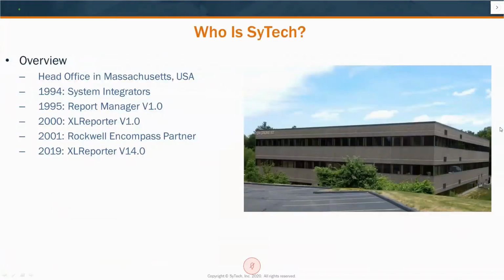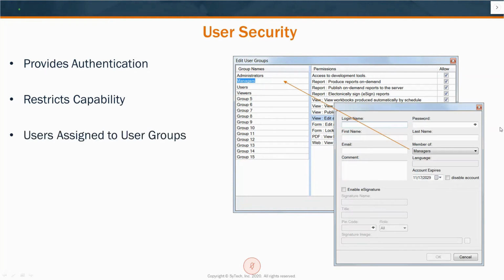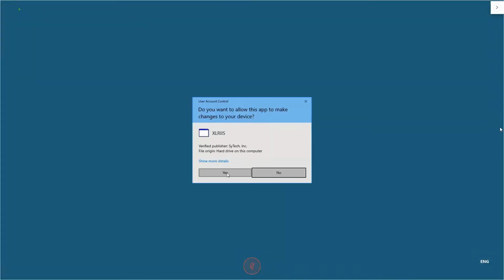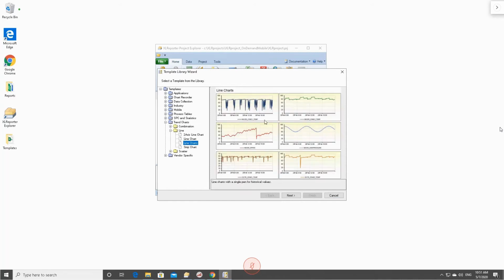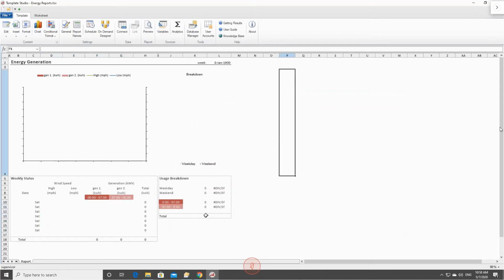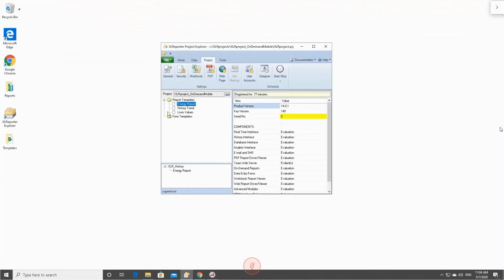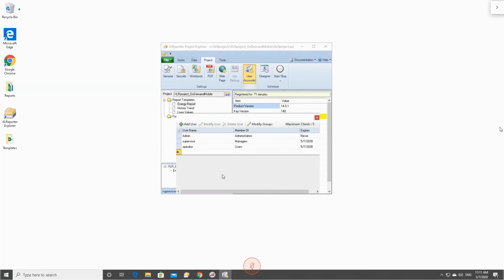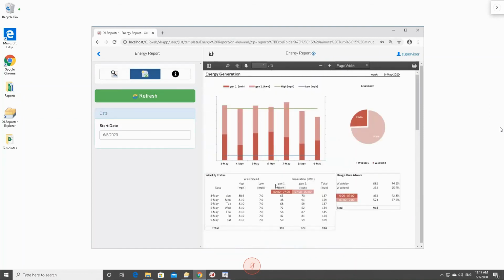Sytech XLReporter|On Demand Repors for Desktop, Tablet and Mobile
This tutorial will explain the On Demand Repors for Desktop, Tablet and Mobile.